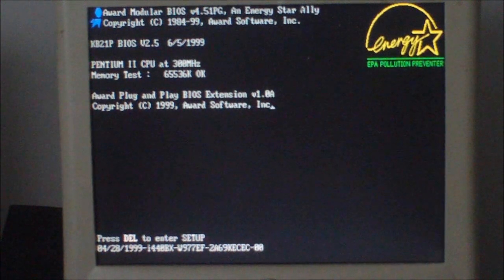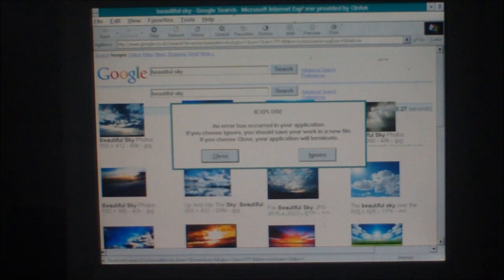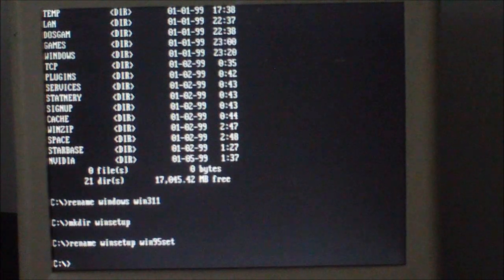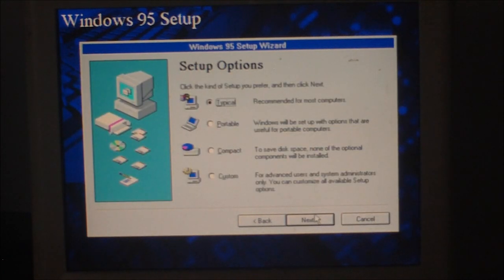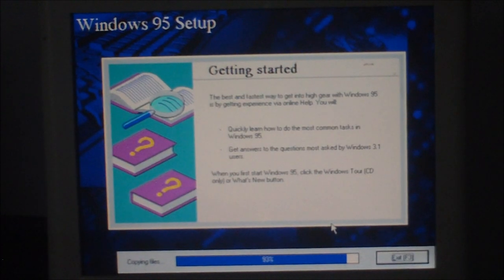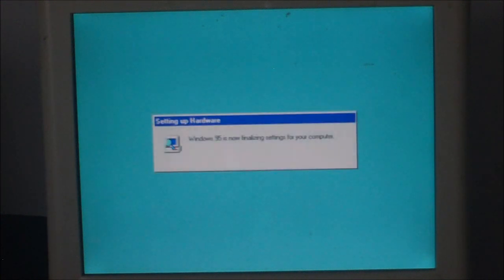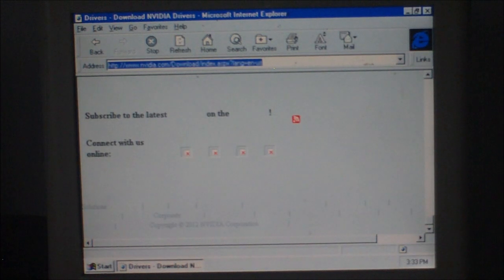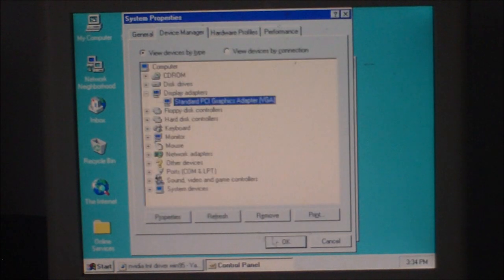Windows 3.11 part 2, then I put Windows 95 on too! Not without problems!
As title says. This might get boring for some people as the video is a bit long winded. Its half hour long lol!